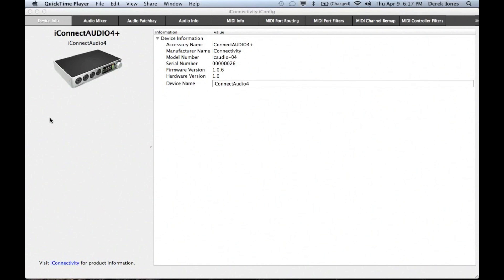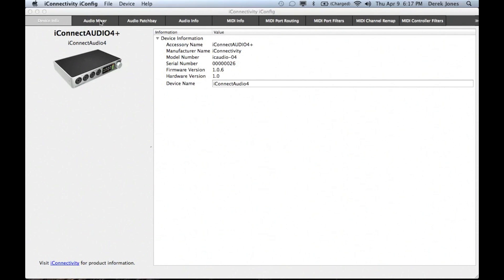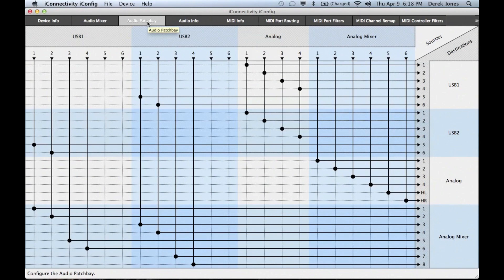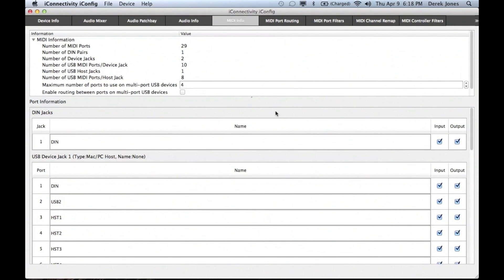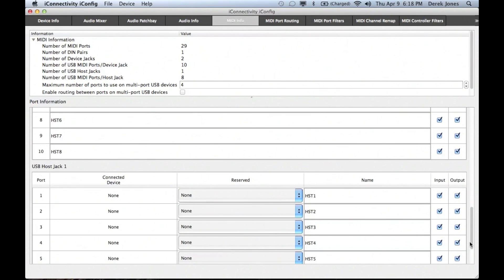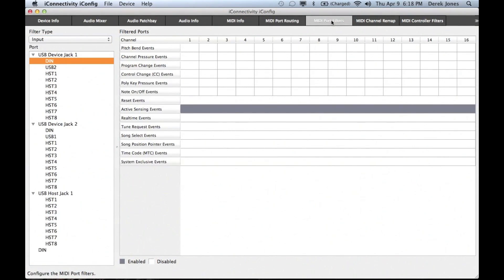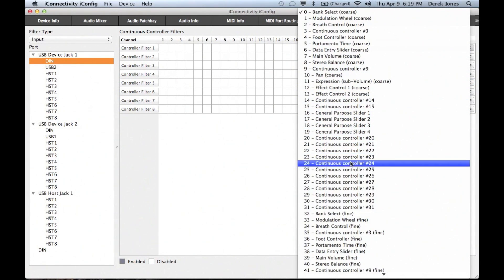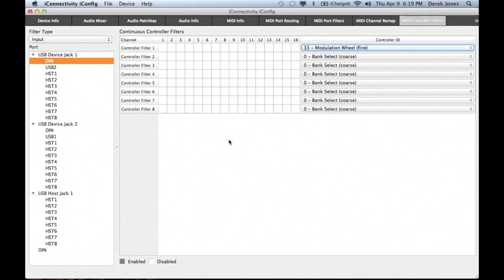iConnectAUDIO4+ Tutorial - iConfig Overview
An Overview of using iConfig with iConnectAUDIO4+.